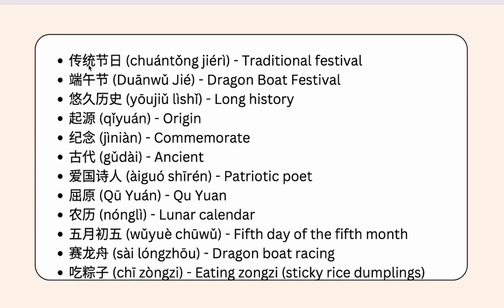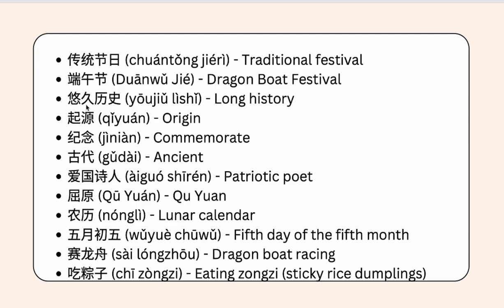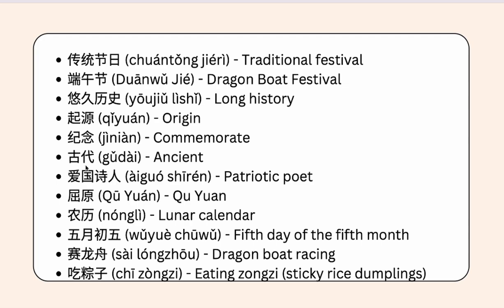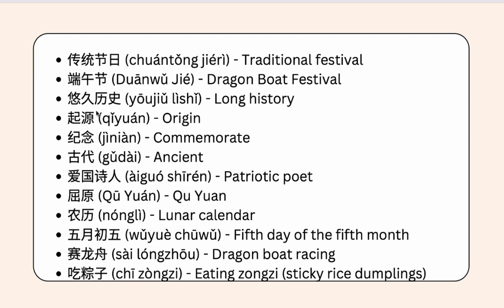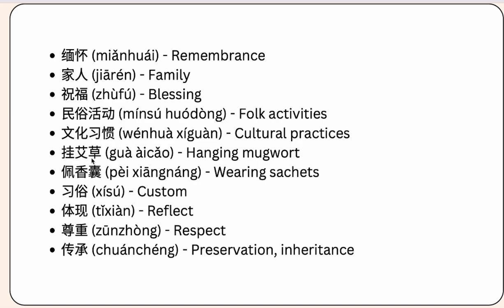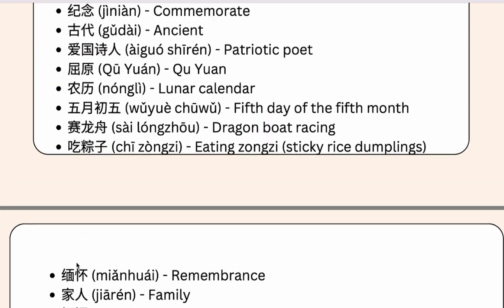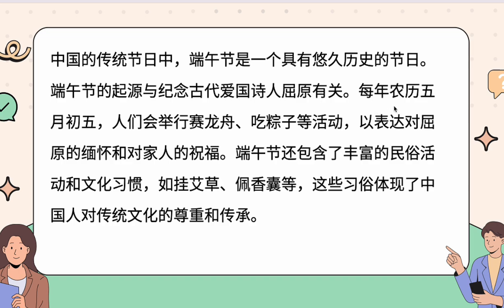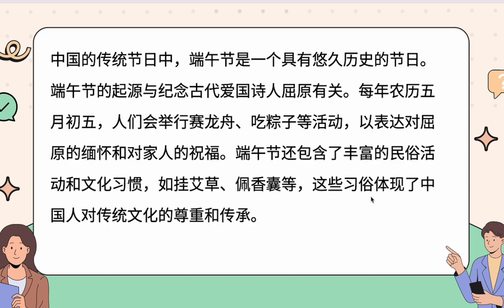【Mock Test】AP Chinese Reading 4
In this video, you'll work with a practice sheet as we go over each lesson. Here's how it works:

Follow Along: Complete the practice exercises while watching the lessons.
Submit Your Scores: After finishing the practice sheet, submit your scores.
Review Mistakes: Let us know which questions you got wrong.
Track Your Progress: Share your scores with us to track your improvement.
We'll provide detailed explanations and tips for each section to ensure you understand the material and can improve your performance. This interactive approach will help you master the content and excel in the AP Chinese exam.